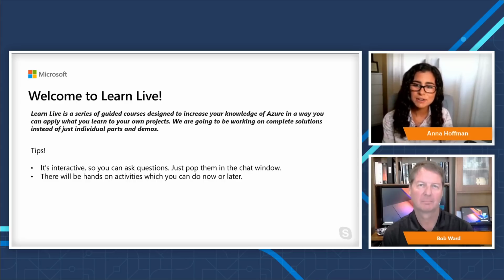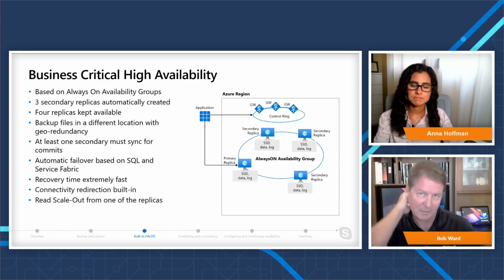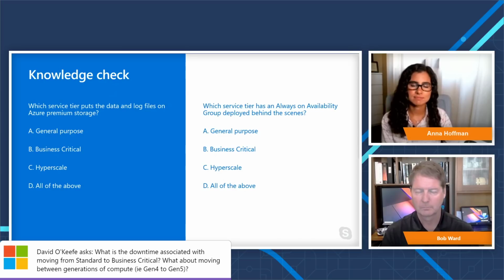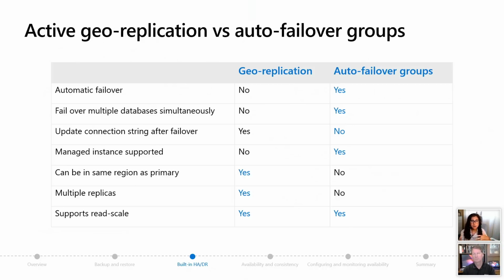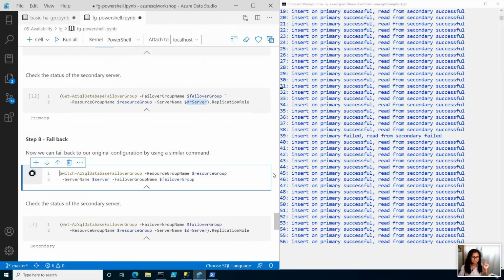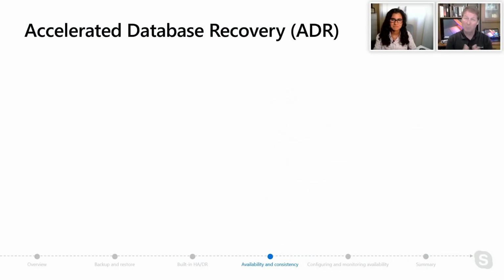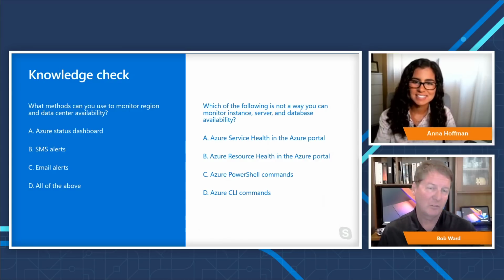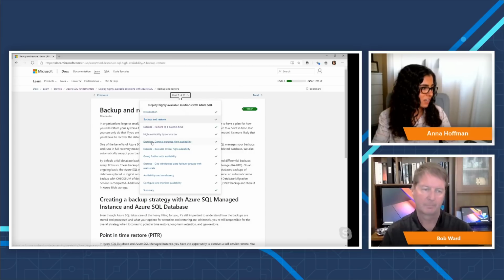Learn Live - Deploy Highly Available SQL Solutions | Azure SQL Bootcamp (Session 3)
Depending on the SLA your business requires, Azure SQL has the options you need including built-in capabilities.

In the final activity, we’ll validate your Azure SQL expertise with a challenging problem-solution exercise. We’ll then broaden your horizons to the many other opportunities and resources for personal and corporate growth that Azure offer.

4:35 Azure SQL Bootcamp Begins